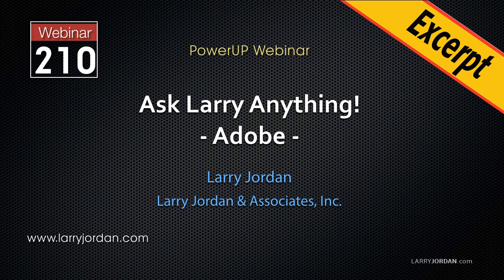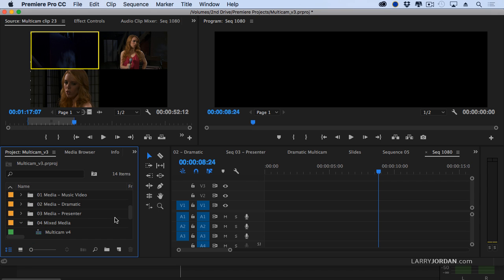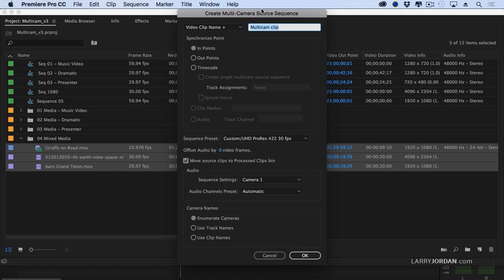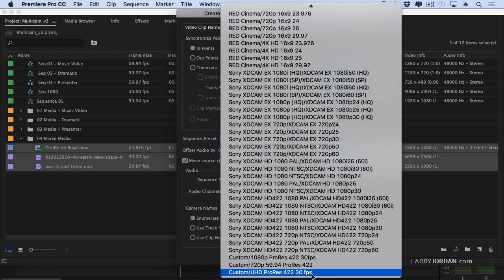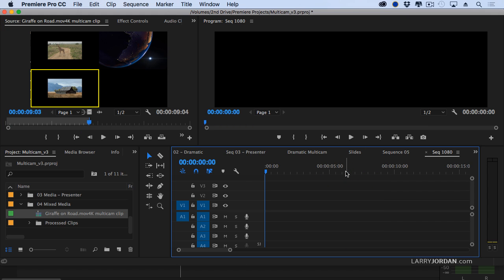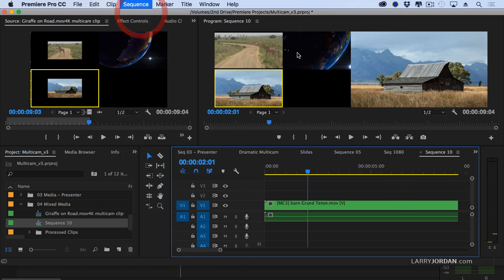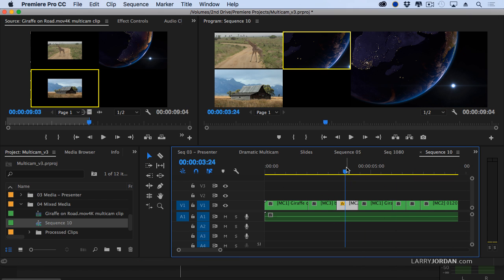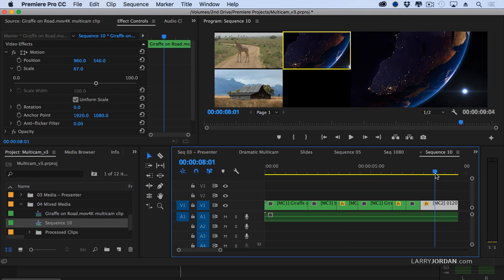Create Multicam Clips Containing Different Frame Sizes (Adobe Premiere Pro CC)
- Our "Ask Larry Anything” webinars cover a wide-range of subjects and are available exclusively to Video Training Library members. The questions answered during our most recent "Ask Larry Anything” webinar covered: The current state of HDR media, Apple Final Cut Pro X, Apple Compressor, Apple Motion, Adobe Premiere Pro CC, & Adobe Audition.

This short video tutorial, excerpted from that webinar, explains how to create a multicam clip in Adobe Premiere Pro CC using video clips of different frame sizes that still allows reframing and repositioning of the higher resolution media once its edited into the Timeline.